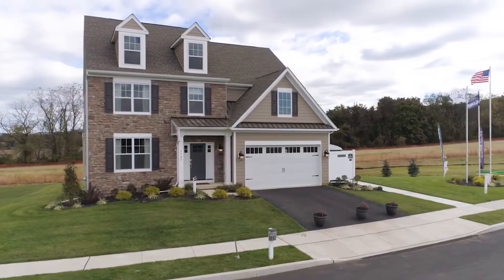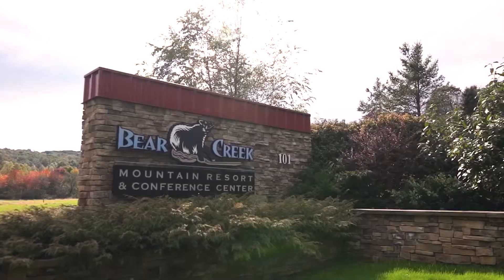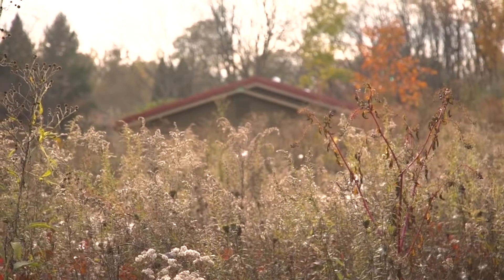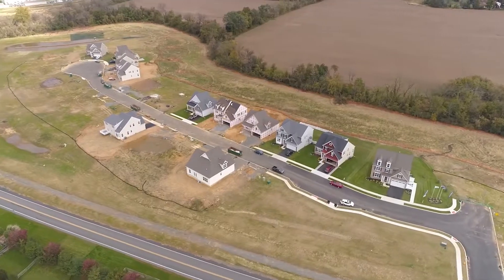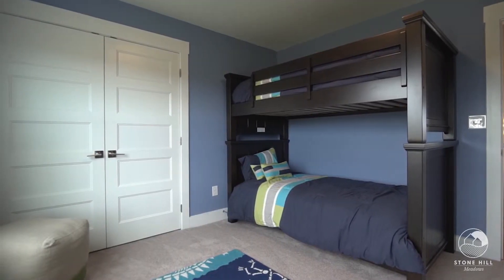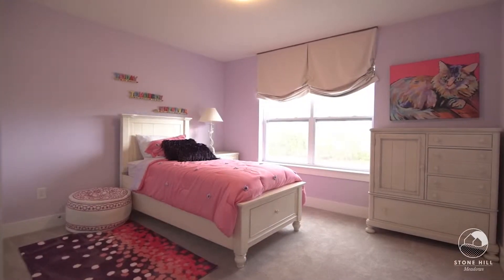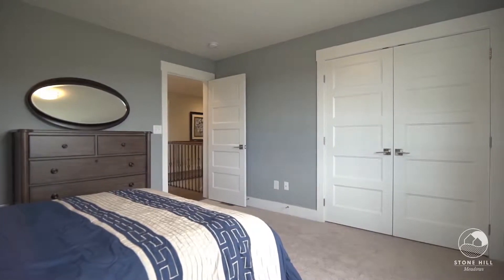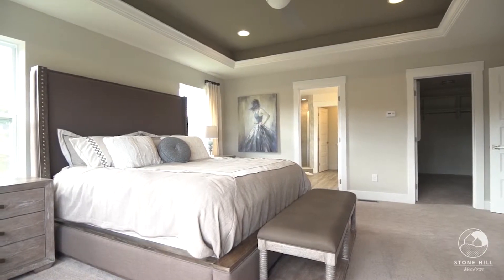Rob S. - Stone Hill Meadows Resident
- Homes are selling out! Come out and customize yours today.